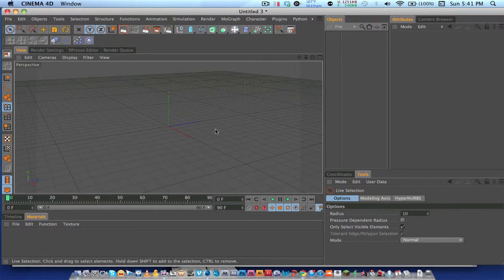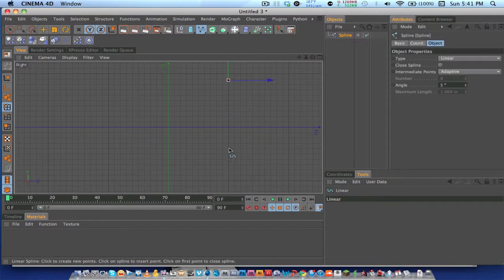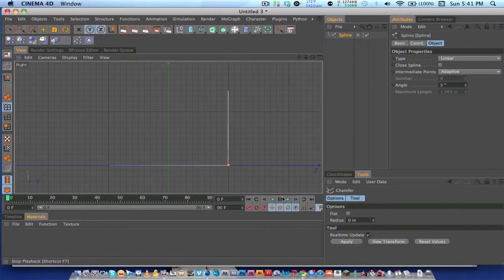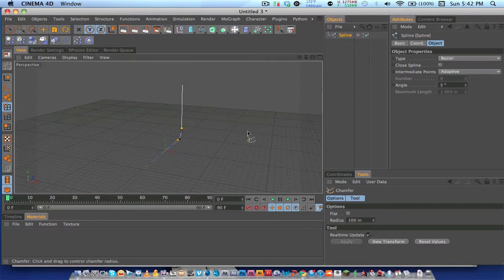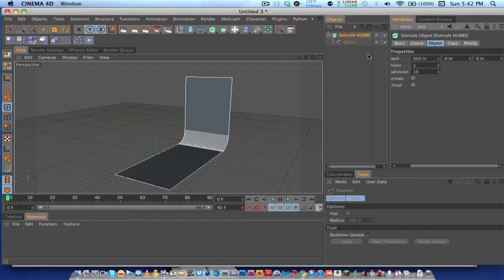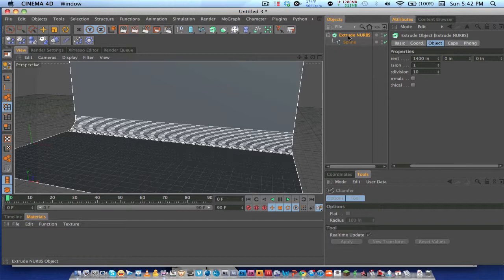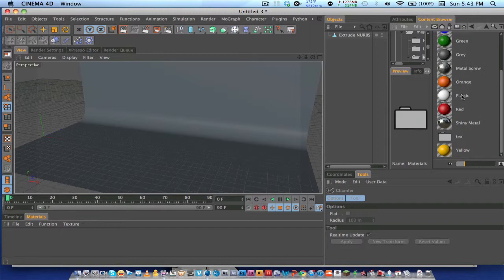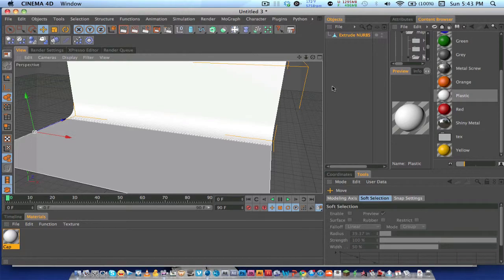Simple Studio in Cinema 4D Tutorial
Here i show you how to make a simple studio using the splines in cinema 4D.
Some of the models in the video are available in my model pack...